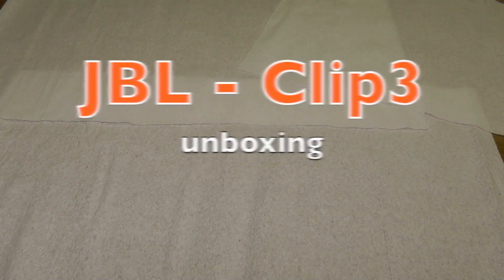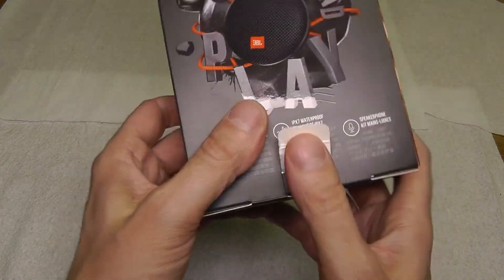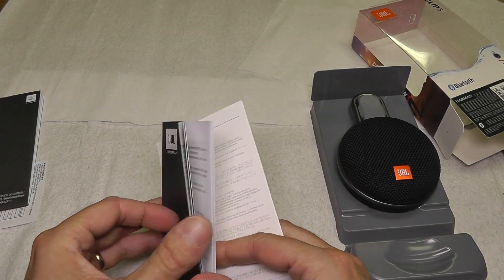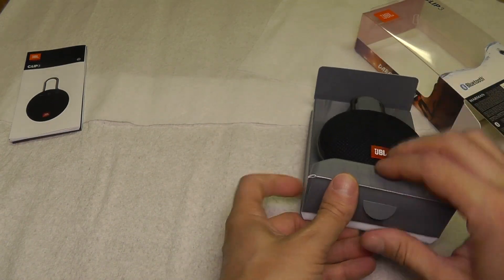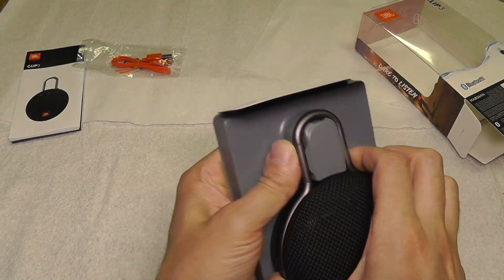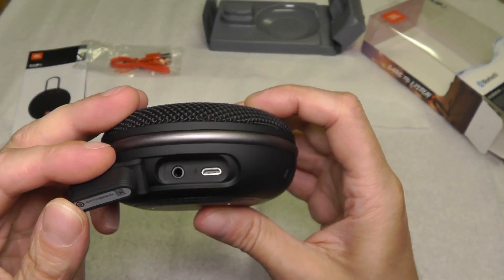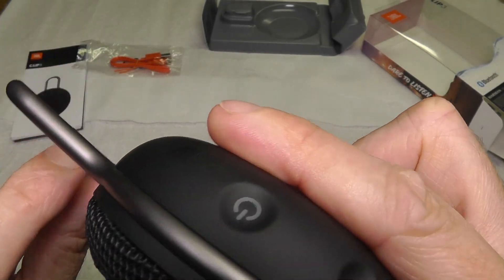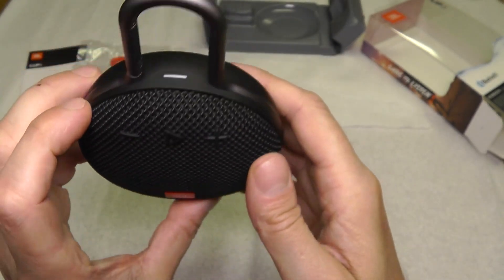JBL Clip3 Bluetooth Speaker - unboxing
Unboxing the JBL Clip3 portable bluetooth speaker.
It comes with a micro-USB charging cable. You can use it with the charging cube of your smartphone or the USB port of a computer to charge the battery of the Clip3.